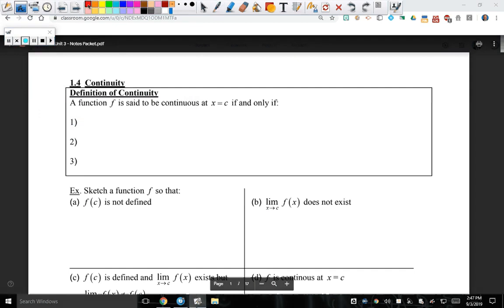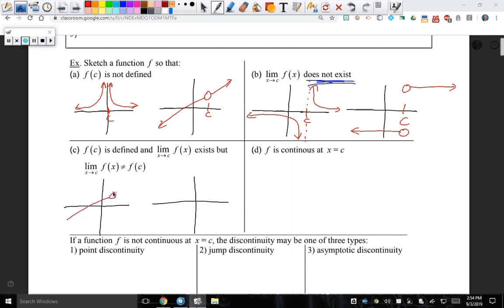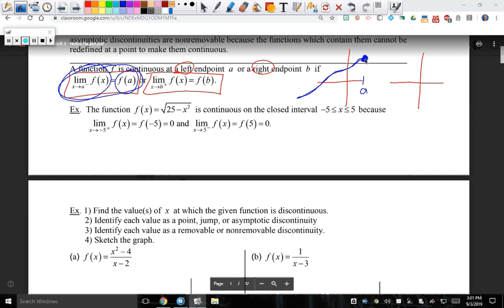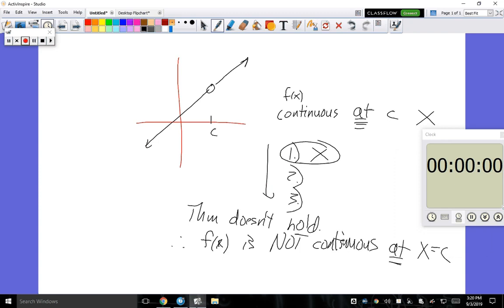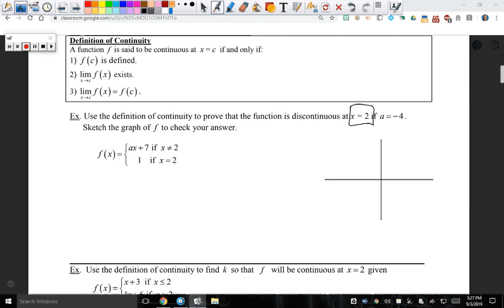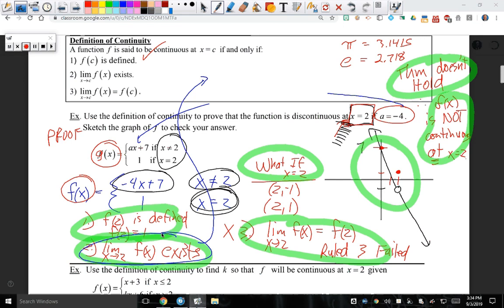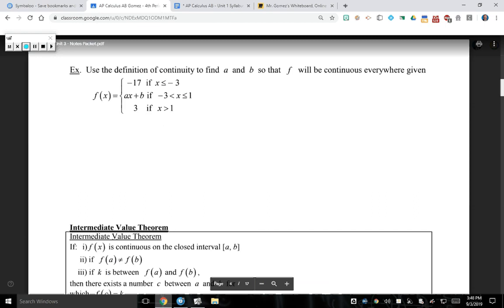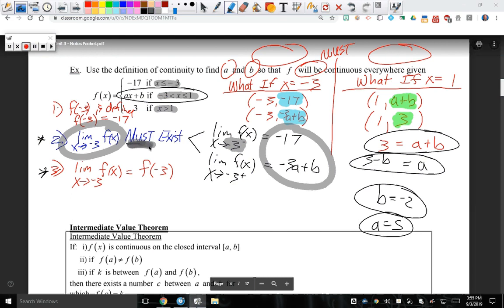AP Calculus | Unit 1 - Limits and Continuity (Day 5)